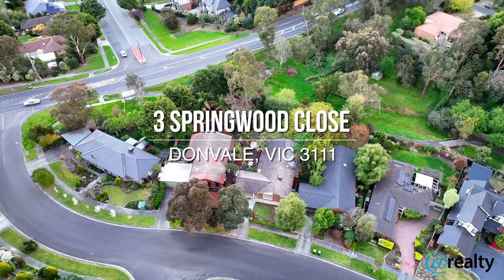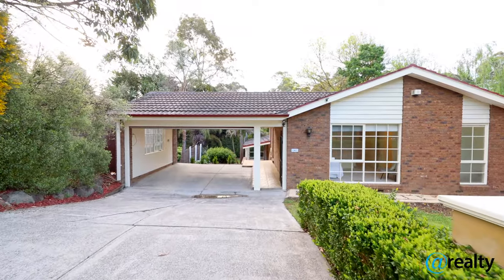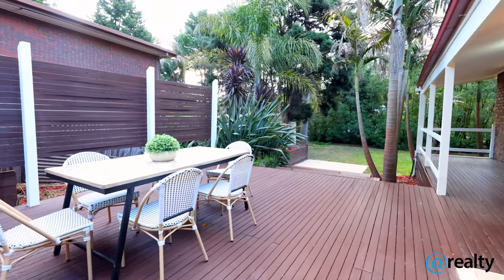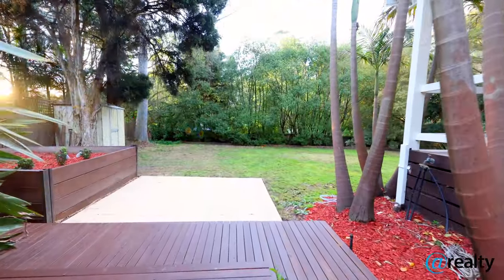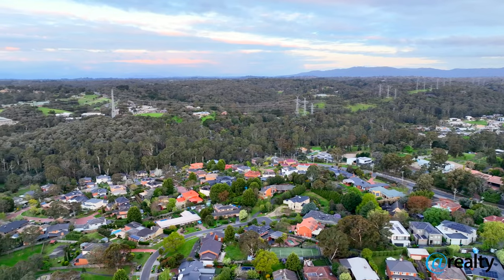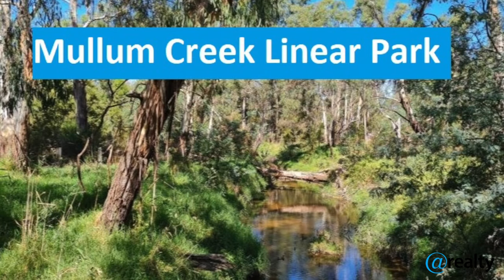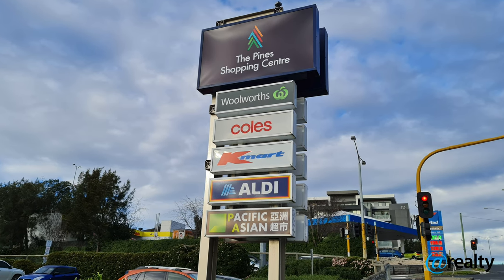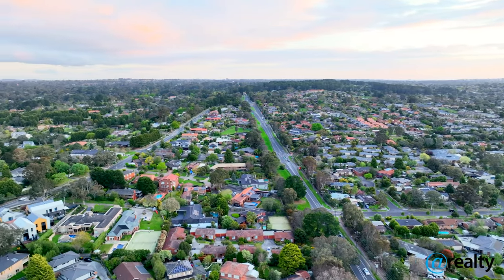House for sale in Donvale, Victoria Australia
3 Springwood Close Donvale (Melbourne) Victoria Australia for Auction on 21/10/2023 at 2.00pm. This split-level home is close to The Pines and Tunstall Square Shopping Centre and Westfield Shops, also in the Zoned East Doncaster Secondary College and Milgate Primary. Featuring 4 bedrooms, Master bedroom with ensuite and study, family bathroom and 2 toilets, Family room, formal Lounge, Dining, timber decking and a large garden on block of 866sqm. Easy access to M3 Freeway to the City and just meters to the bus stop.